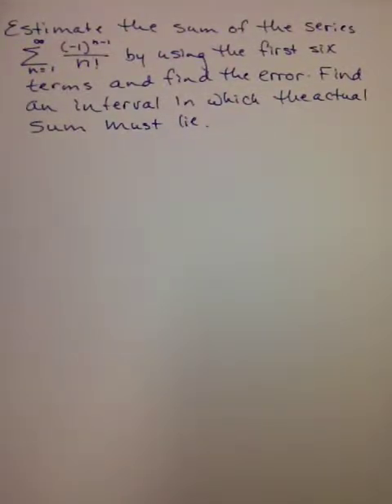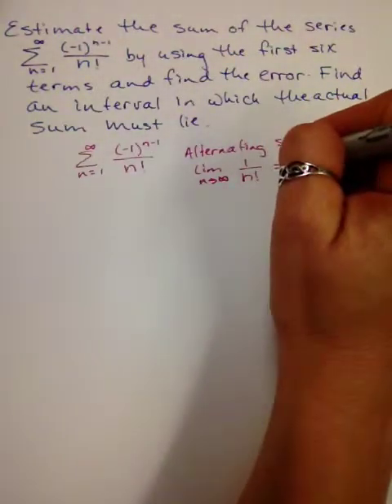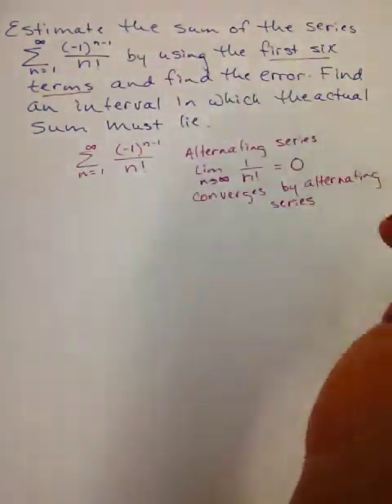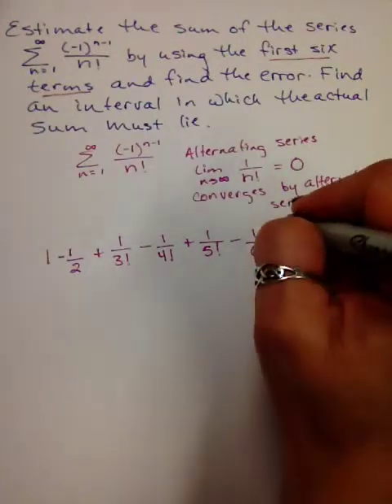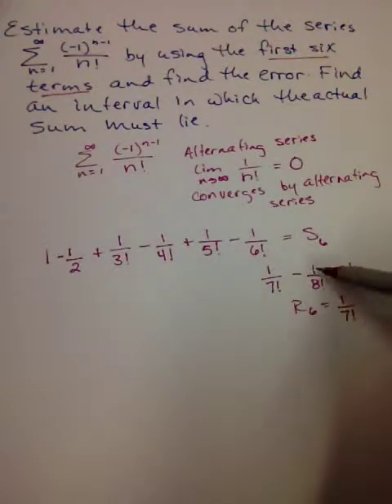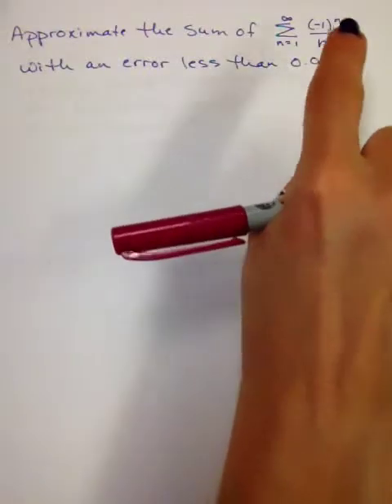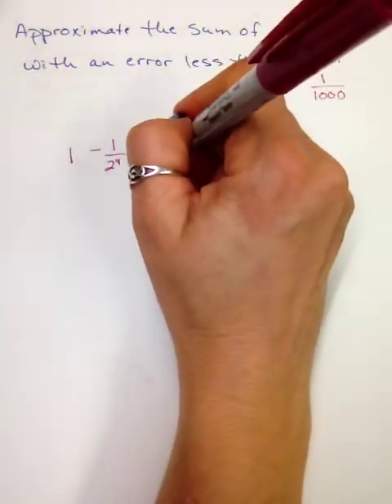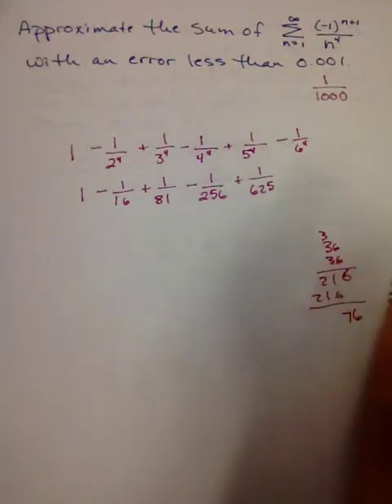Alternating Series Remainder Part 1